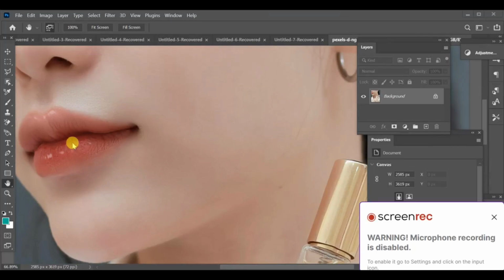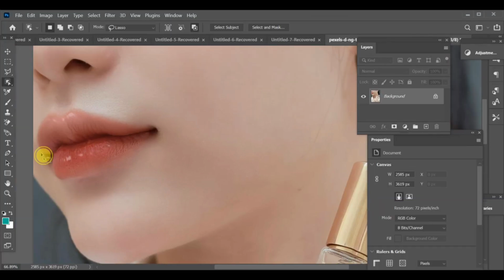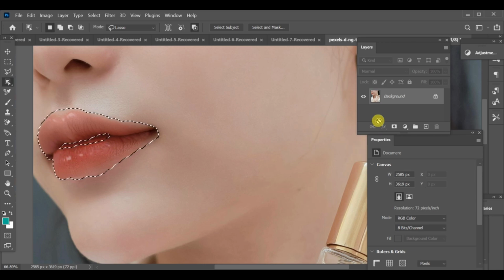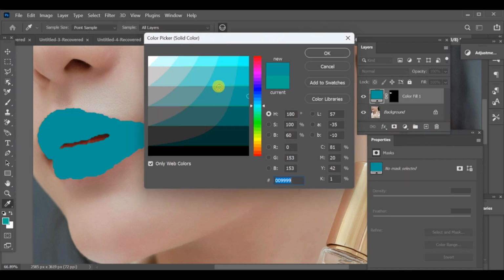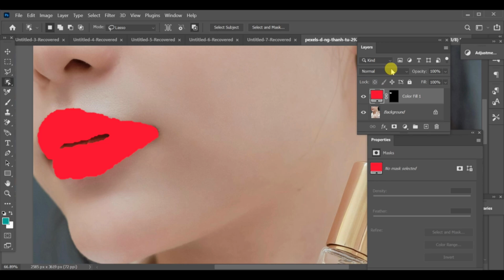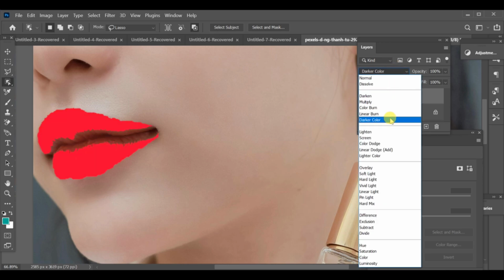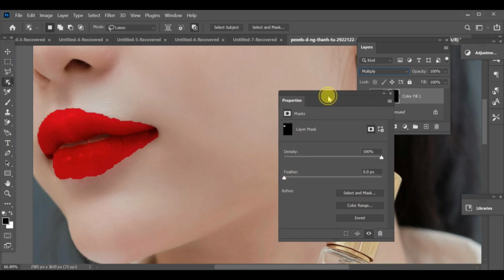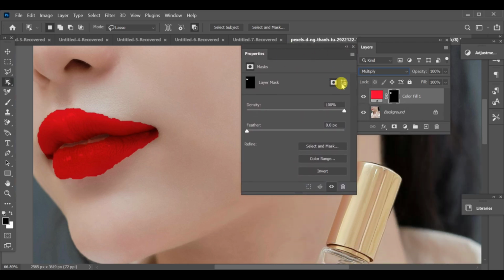PS 2025 Tutorial | HDR Viral | Efecto Labios Photoshop | Recoloración | A380F #1033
Hindi (HI):
नए वीडियो एडिटिंग और ग्राफिक डिज़ाइन ट्रेंड्स जानें! New trending glowing effect video editing, Typography for designers, Photoshop में Portrait Retouching, Premiere Pro में HDR Color Grading और Professional Graphic Design Tutorials। यह शुरुआती और Expert Graphic Designers दोनों के लिए परफ़ेक्ट है जो Graphic Design Specialization और Smooth HDR Editing सीखना चाहते हैं।

French (FR):
Découvrez les dernières tendances en montage vidéo et design graphique ! Du nouvel effet lumineux tendance en montage vidéo à la typographie pour les designers, explorez le retouche de portrait dans Photoshop, le HDR color grading dans Premiere Pro et les tutoriels Efecto Retrato HDR | Edición en Picsart | SDC Editing #265
 de design graphique. Idéal pour les débutants et les graphistes experts à la recherche de spécialisation en design graphique et d’un montage HDR fluide.